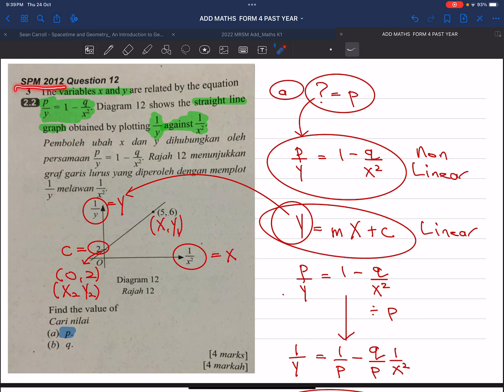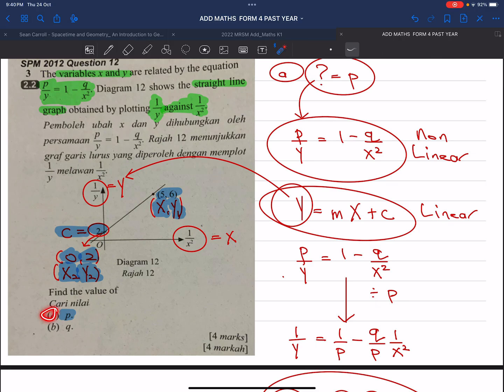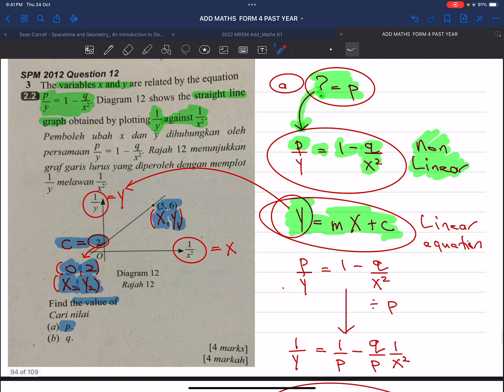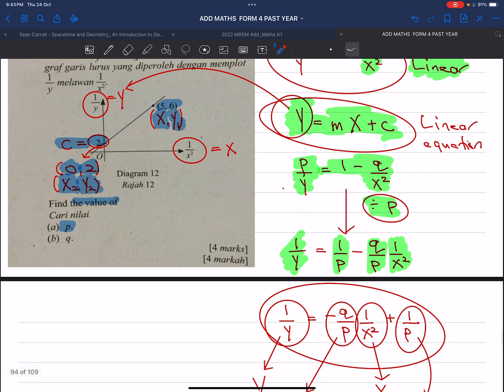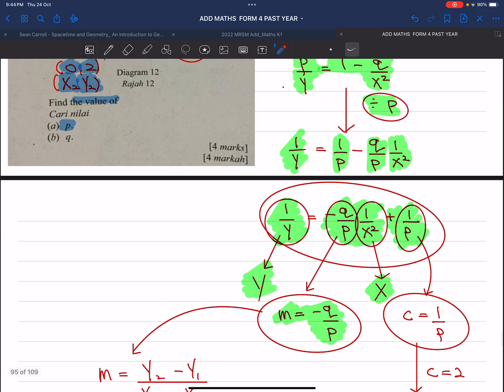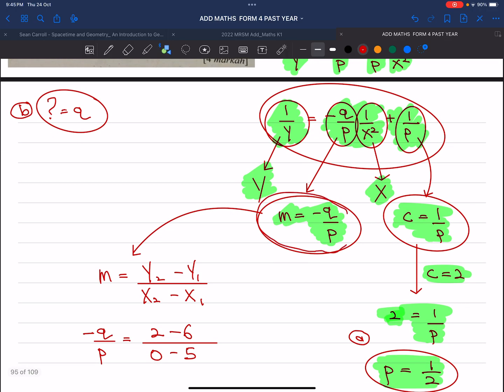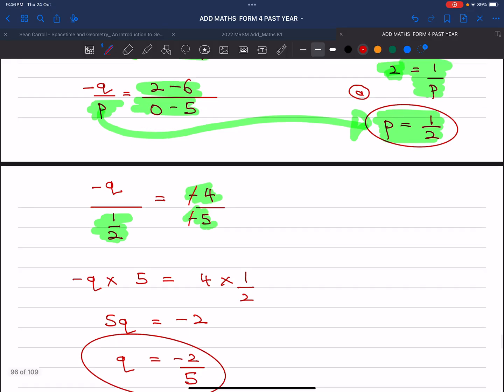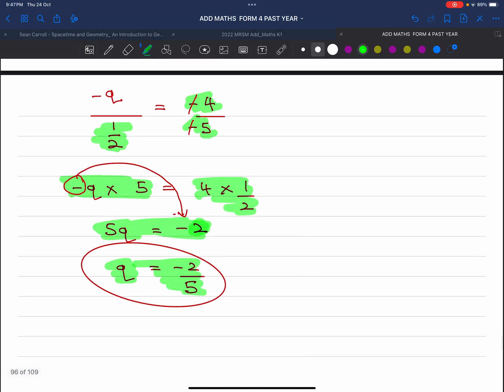ADD MATHS -PAST YEAR SPM